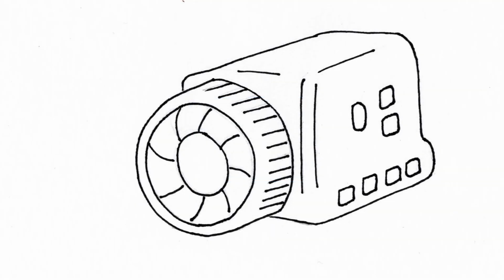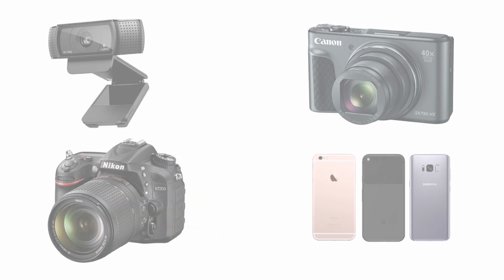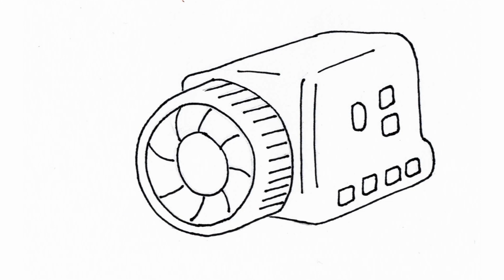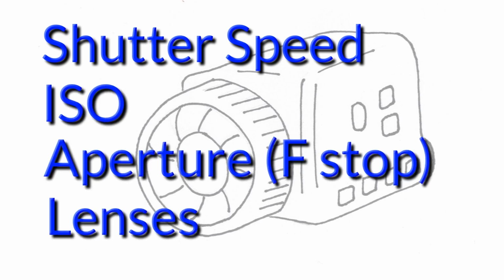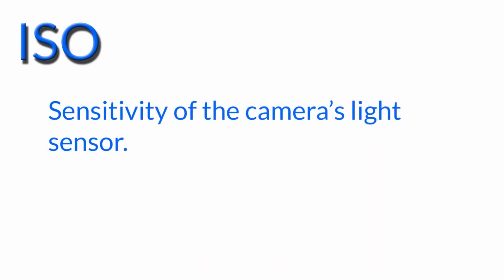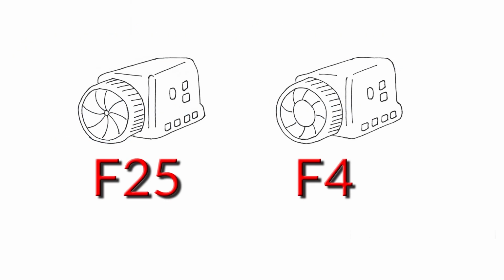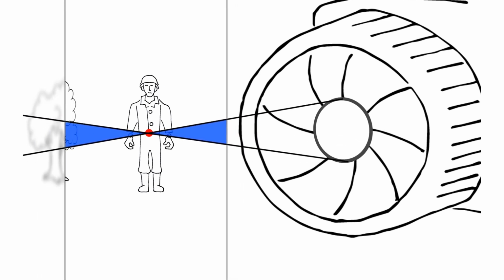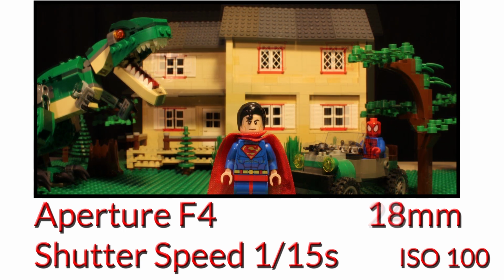Virgeo Studios Stop Motion Course Part 3 - Camera